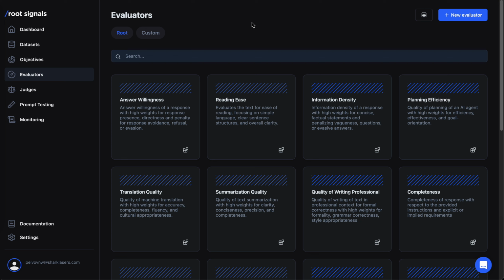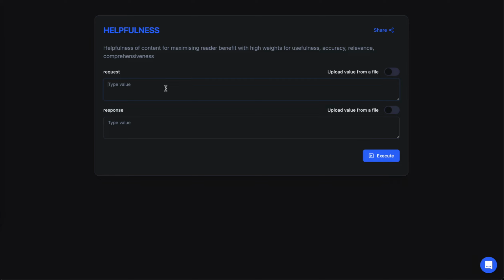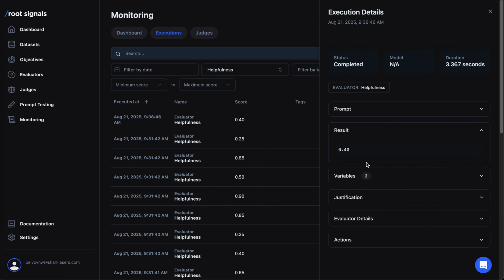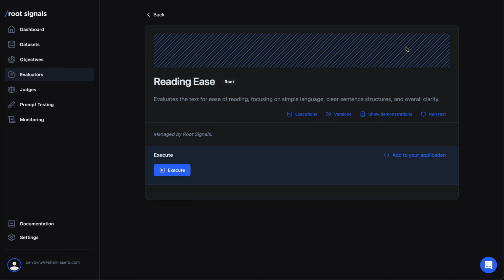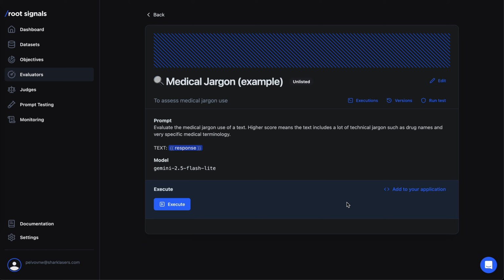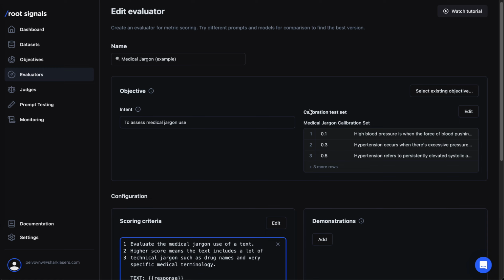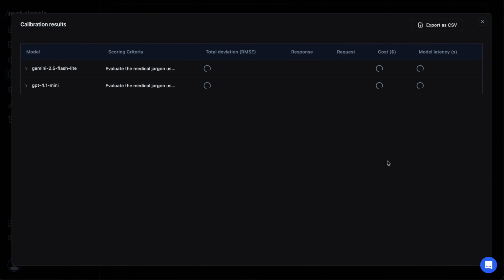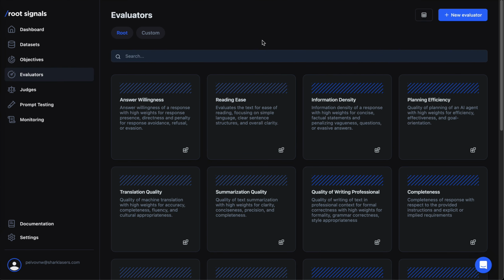Root Signals Platform | Evaluators View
Evaluators (Root & Custom) view of Root Signals LLM evaluation, observability & control platform.

Evaluators are at the heart of the Root Signals platform, making it easy to measure and monitor the quality of LLM outputs.

🔹 Root Evaluators – Out-of-the-box, ready-made metrics for dozens of use cases. Run them instantly via UI, API, Python/TypeScript SDKs, or Model Context Protocol server. They provide both a score (0–1) and a justification, with monitoring, exporting, and calibration tests to ensure accuracy.

🔹 Custom Evaluators – Build domain-specific metrics tailored to your needs. Define objectives, scoring rules, and sample data. Add demonstrations to influence behavior, test across different models, and integrate seamlessly into your applications with just a few lines of code.

With evaluators, you don’t just get a score — you get transparent reasoning, calibration, and control to truly trust your AI systems.